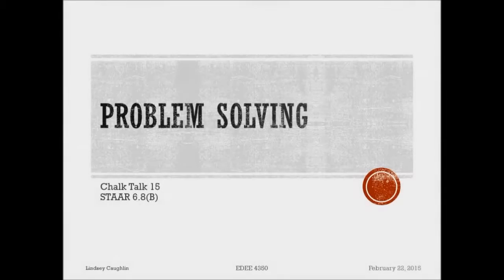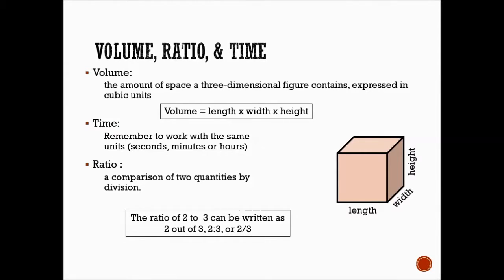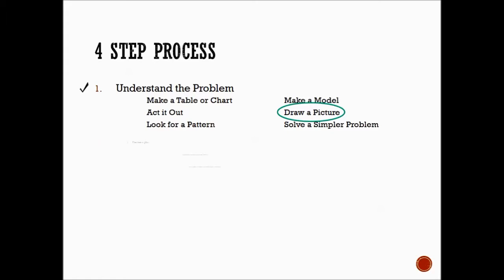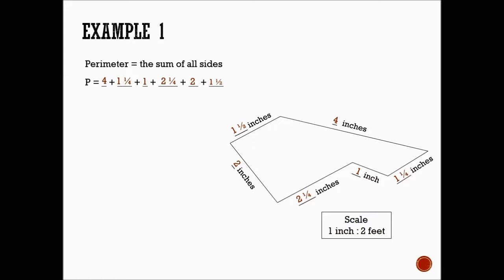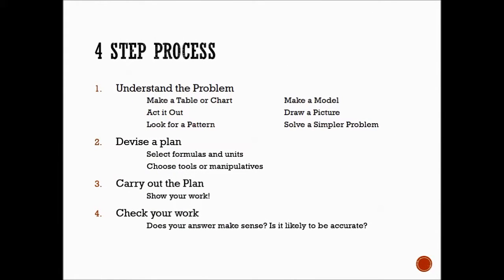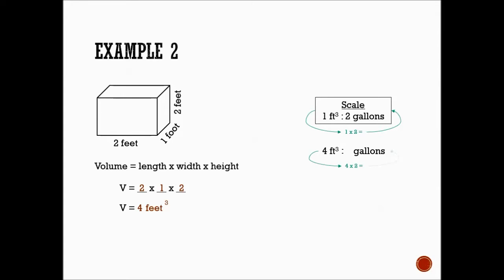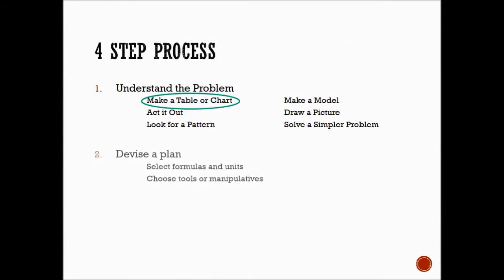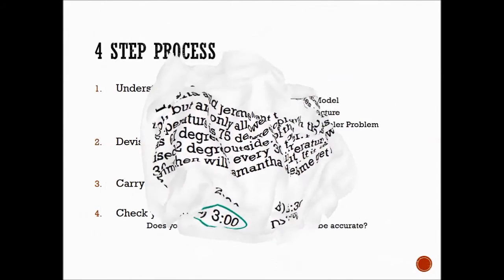Caughlin ChalkTalk 15